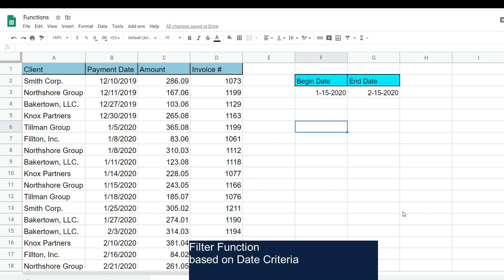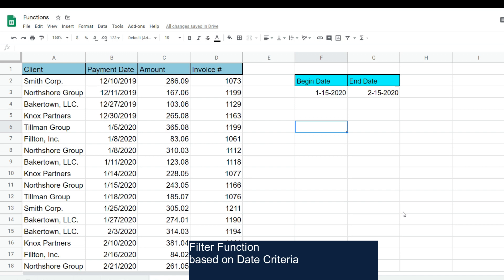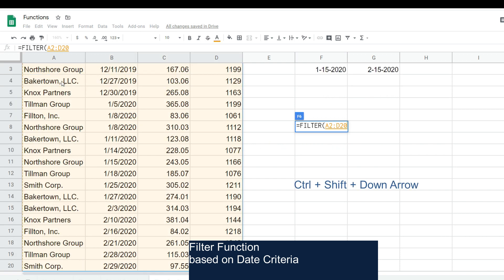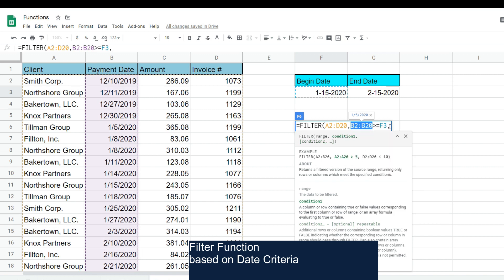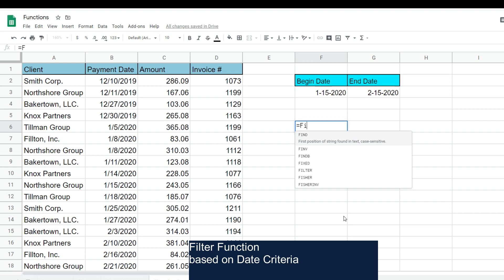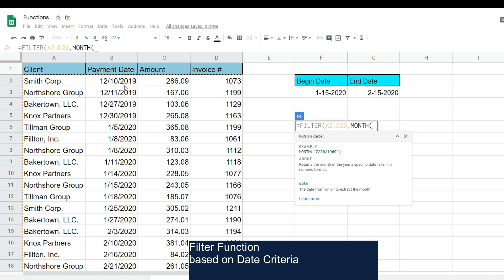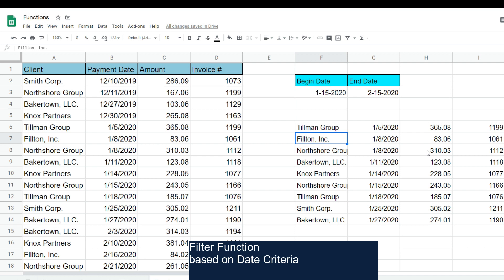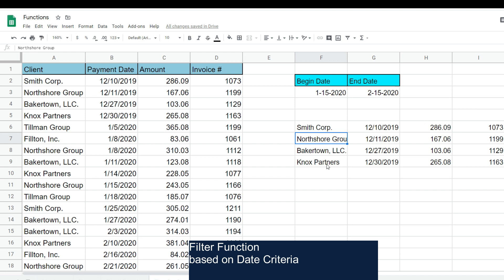Google Sheets Filter Function Date Criteria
This video displays how the FILTER Function can be used in Google Sheets when working with "date criteria."  In the first example a filter is applied on a data set based on a date range.  The second illustration exhibits the MONTH Function nested within the FILTER Function for a "month filter."  The final example is similar to the second, but this time the YEAR Function is nested within the filter to provide a "year filter."